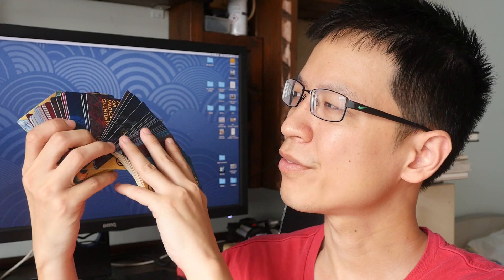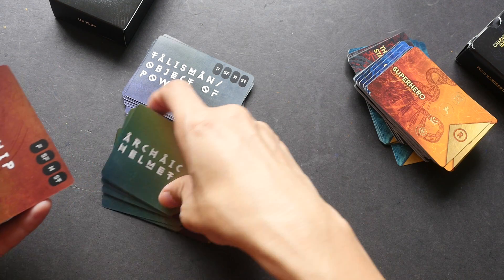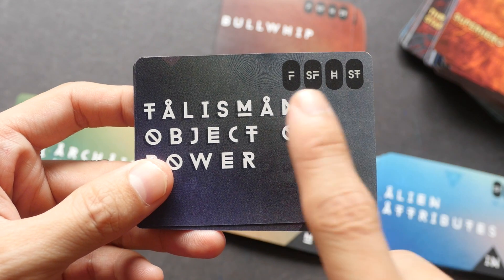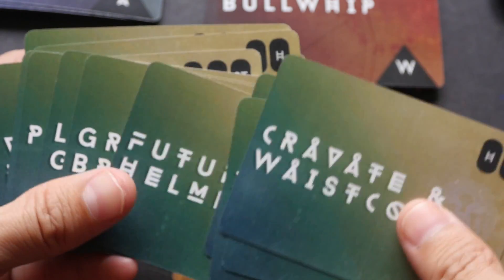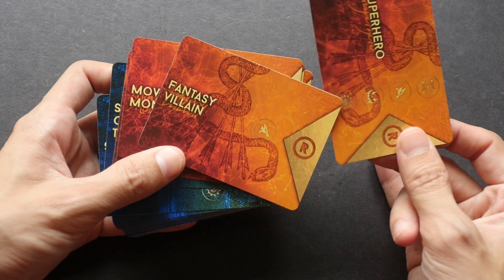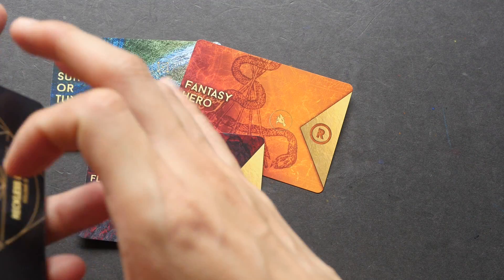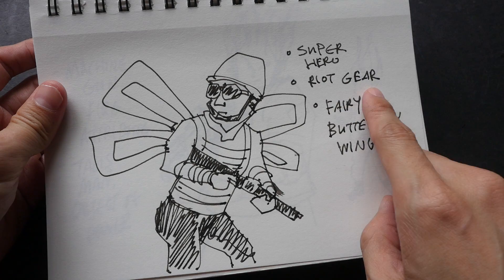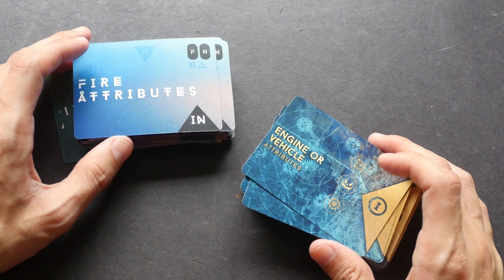Review: Reckless Deck (Character Design Idea Cards)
Here are two Reckless Decks that I received from Clark Huggins. The cards are designed for artists to help them generate ideas for character design.

He's running a Kickstarter campaign (ends 20 Apr 2017) for the 2nd deck.